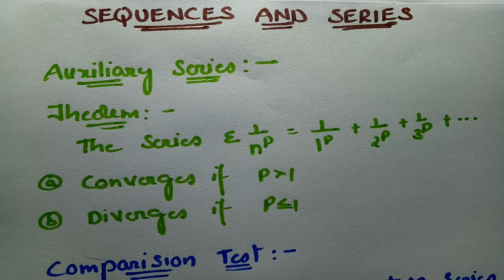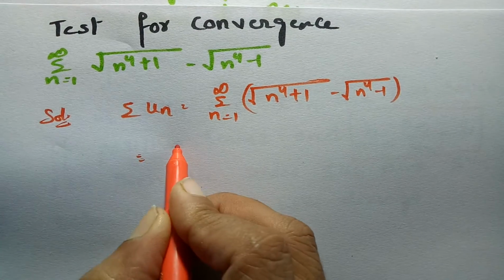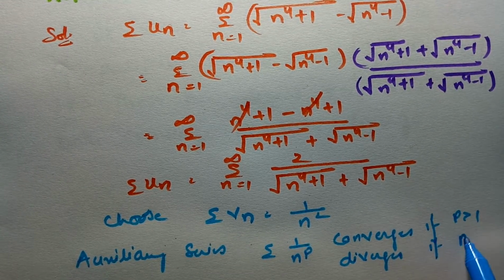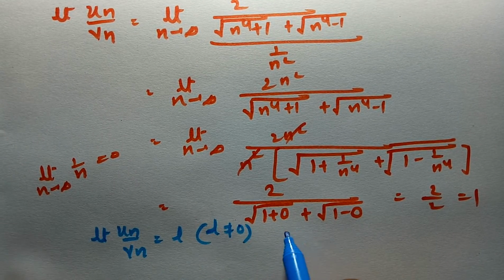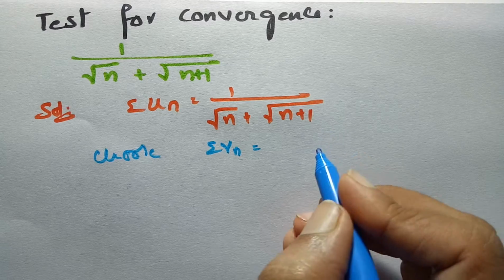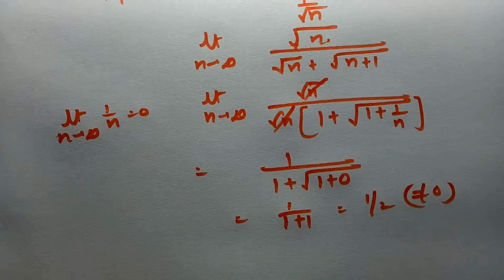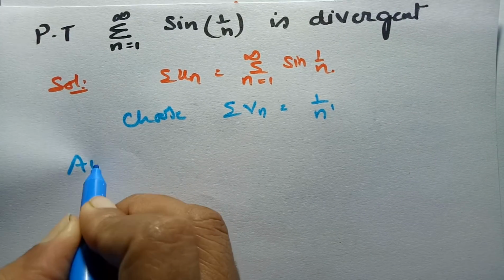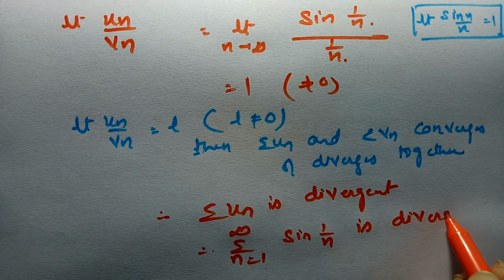Auxiliary Series Test - Problems